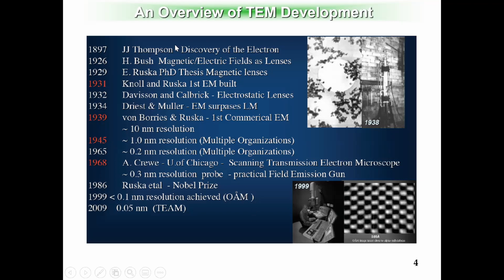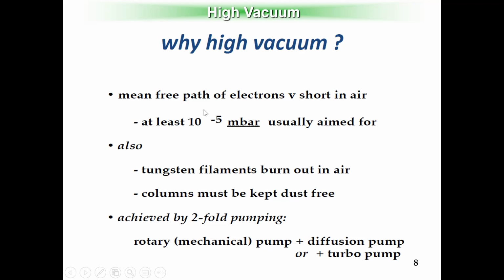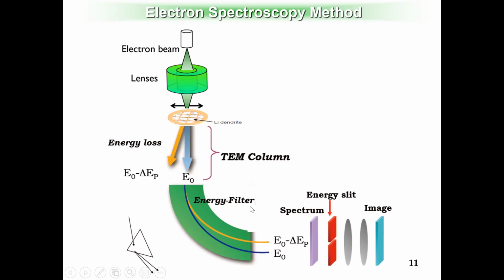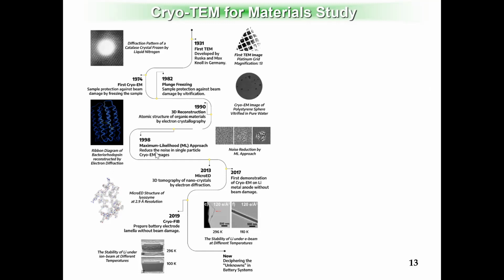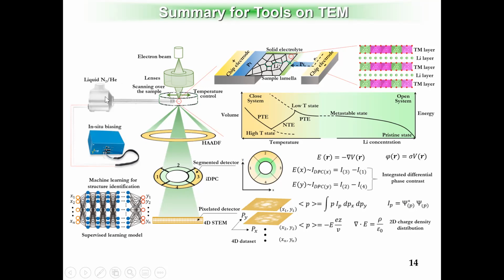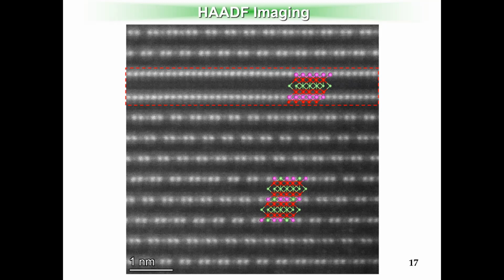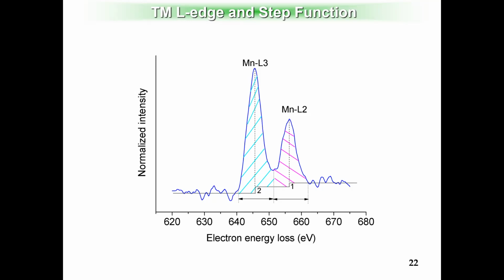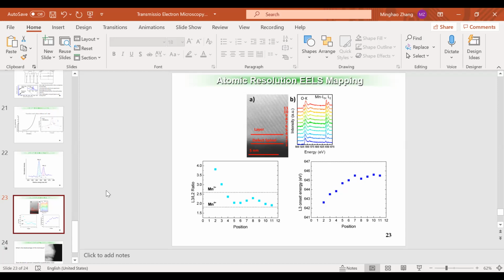Introduction to transmission electron microscopy (TEM) for battery research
Dr. Minghao Zhang (Assistant Project Scientist, UCSD Nanoengineering) presents on the basics of transmission electron microscopy (TEM) and how it is used in battery research.